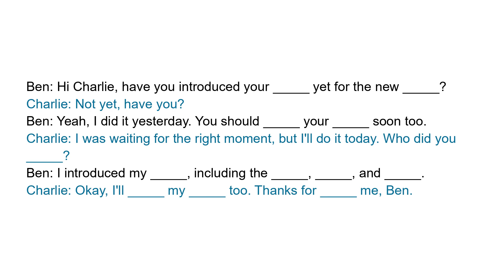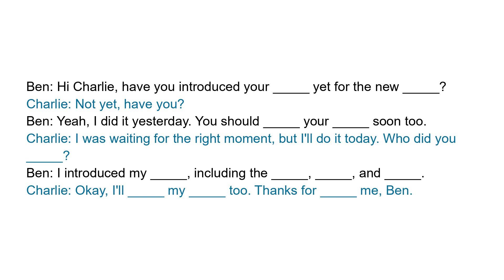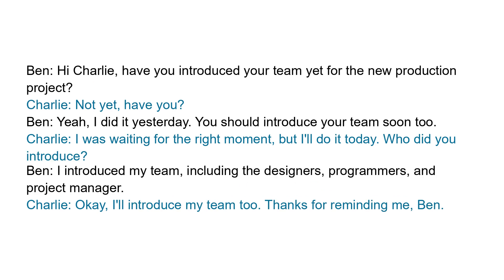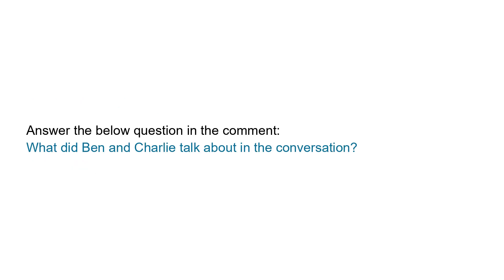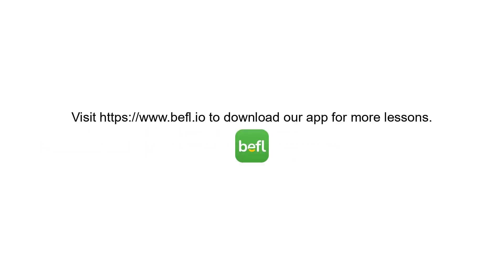Business English Course: Introducing your team in Production | Daily Workplace Conversation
In this lesson, you will listen to a conversation at a workplace between two colleagues, Ben and Charlie.
This is part of our Business English Lessons series to help you become fluent in English for work, whether
you are a beginner, intermediate, or advanced learners. You can practice listening to both
American English and British English accent.

Full transcript:
Ben: Hi Charlie, have you introduced your team yet for the new production project?
Charlie: Not yet, have you?
Ben: Yeah, I did it yesterday. You should introduce your team soon too.
Charlie: I was waiting for the right moment, but I'll do it today. Who did you introduce?
Ben: I introduced my team, including the designers, programmers, and project manager.
Charlie: Okay, I'll introduce my team too. Thanks for reminding me, Ben.

Question:
What did Ben and Charlie talk about in the conversation?

Vocabulary and expressions:
introduce, team, production project, designers, programmers, project manager, reminding